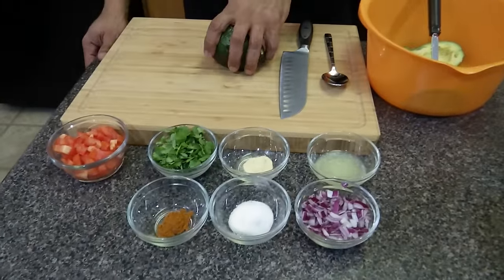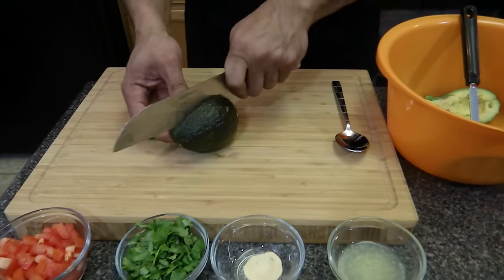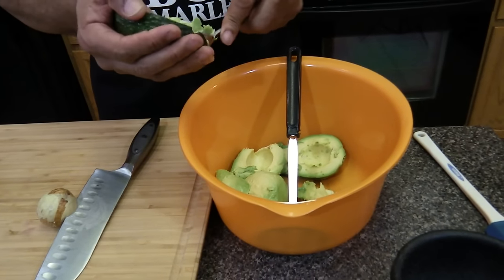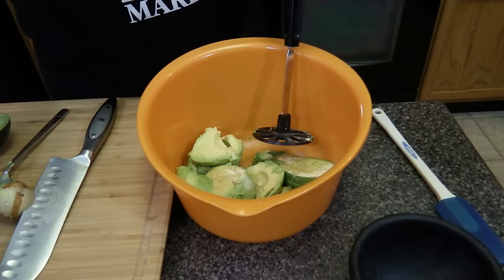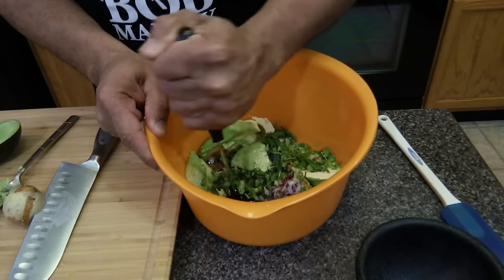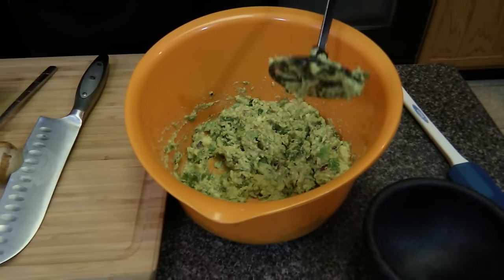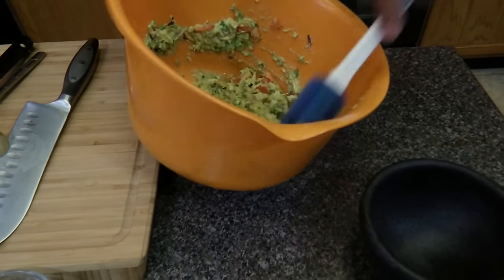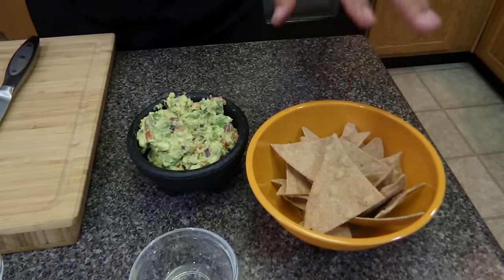Guacamole Dr.Sebi Alkaline Electric Recipe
For today's recipe, I show you how I make my Alkaline Guacamole! This is a great for adding to tacos, burritos, or a dip to go along with my Alkaline Spelt Tortilla Chips!

Ca$hApp:  $TysConsciousKitchen

Online Shopping Options:

Sea Salt

Onion Powder

Cayenne Powder

Nylon Potato Masher Utensil